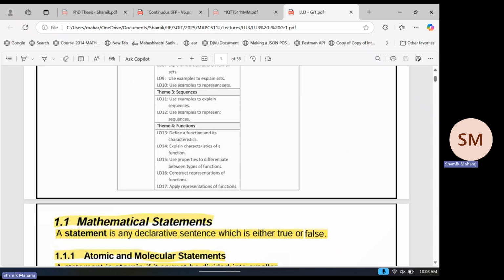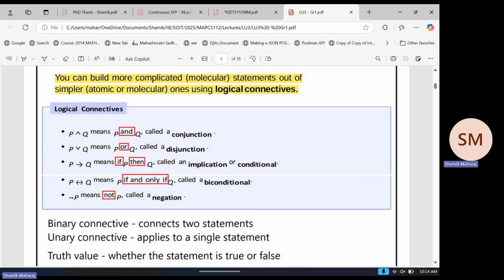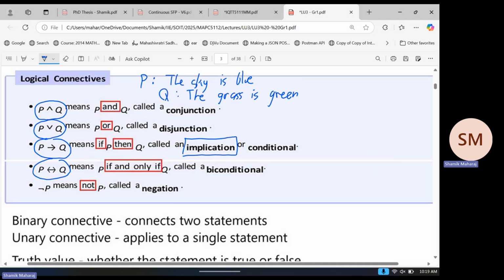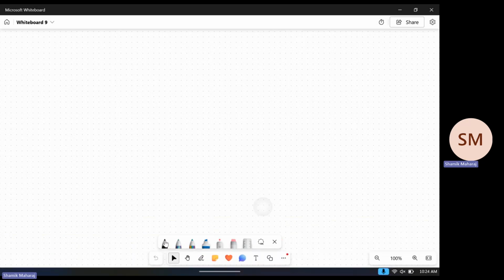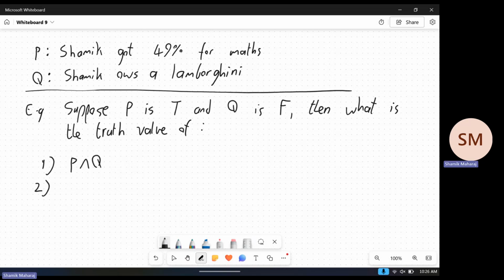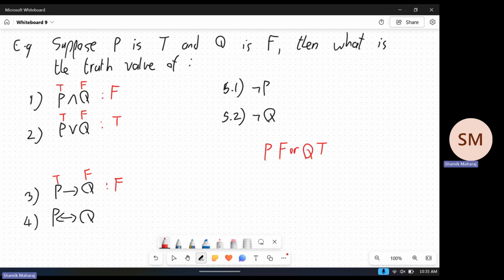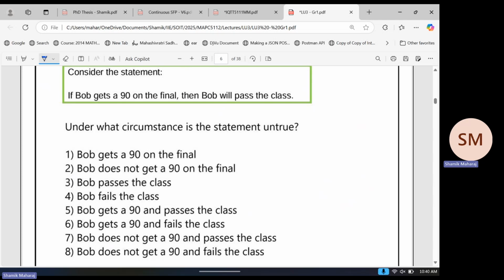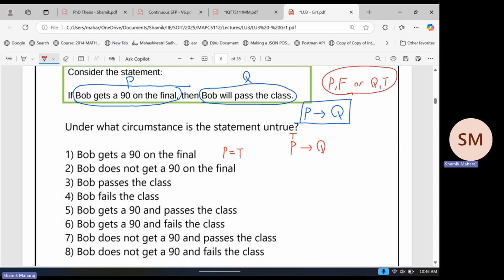MAPC5112 Lecture 12